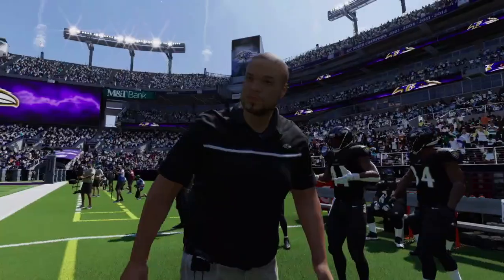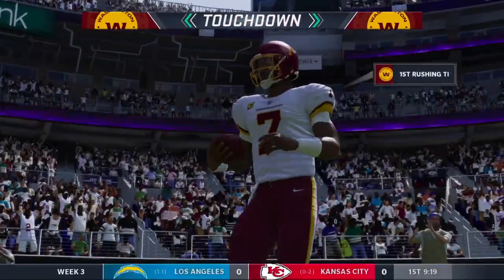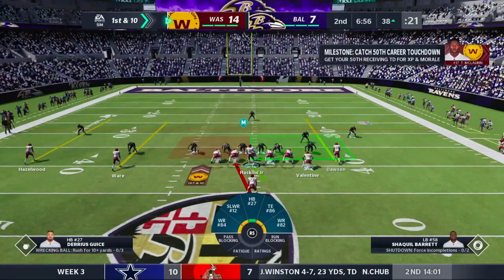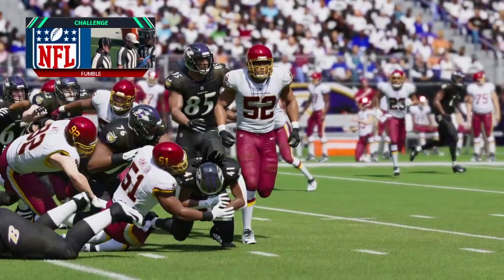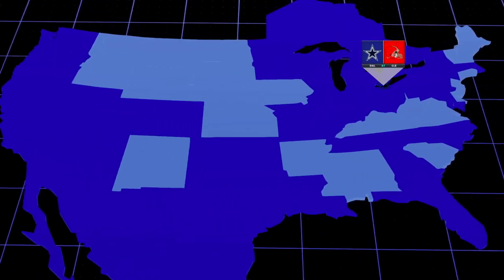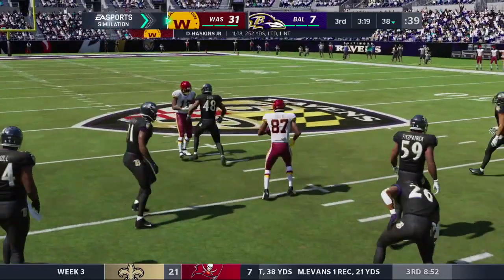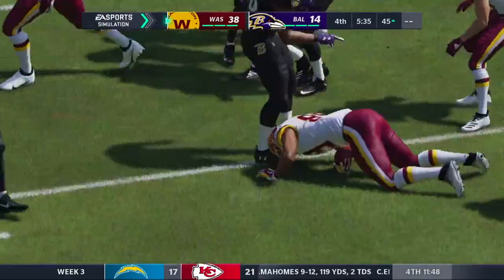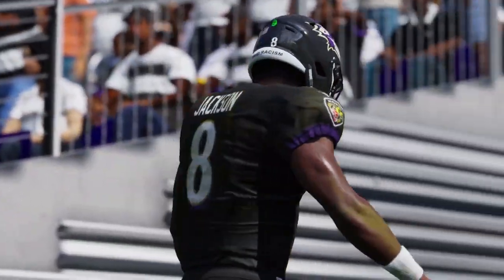Madden 21 Washington Football Team - Year 5 Week 3 at Baltimore Ep 80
After starting the year 2-0 the Washington Football Team now has their early season super bowl rematch as they take on the Baltimore Ravens. With Baltimore being 0-2 they are looking to get their first win of the year will Washington make them wait another week